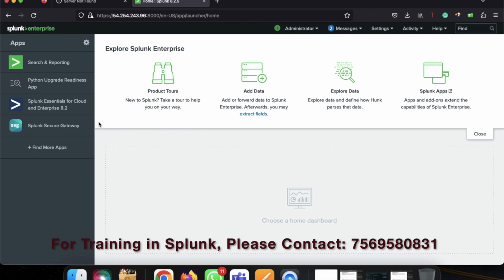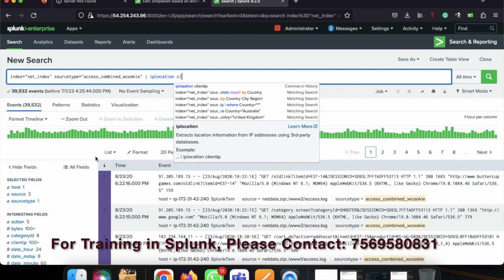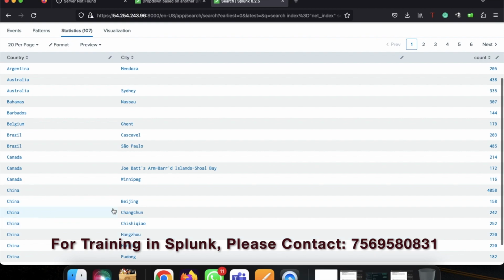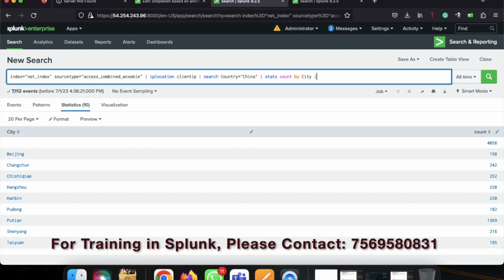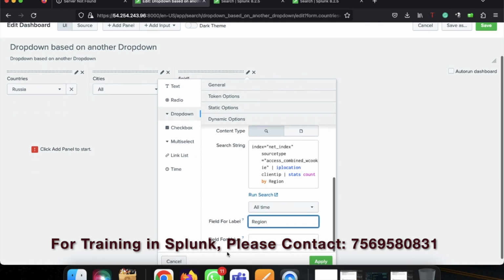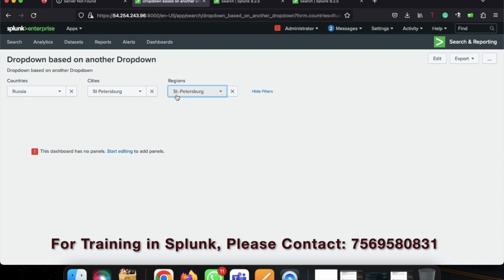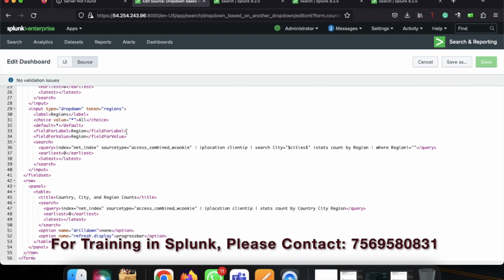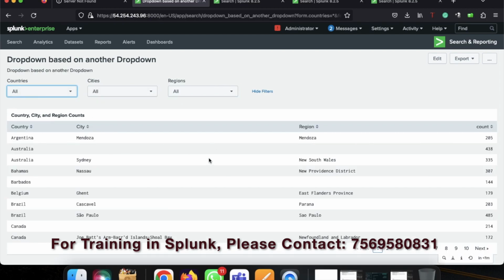Splunk Dropdown based on another Dropdown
This Video describes how to create Dropdown based on the values of the other dropdown.